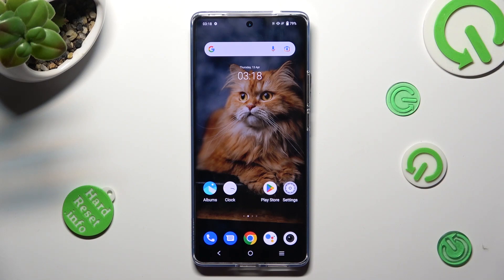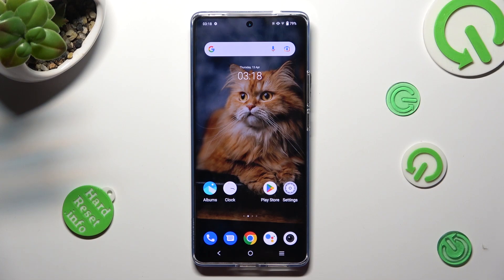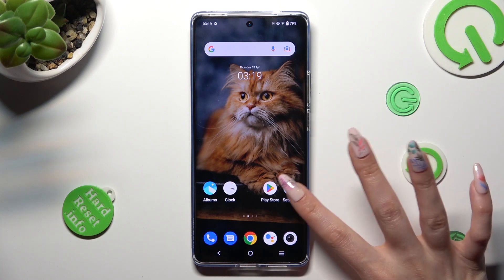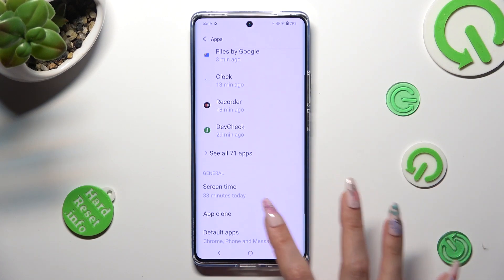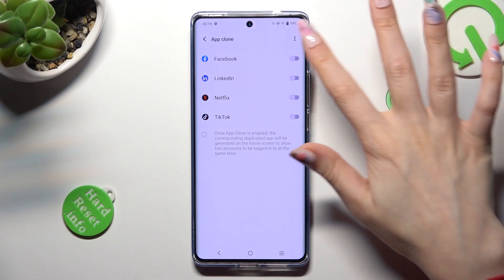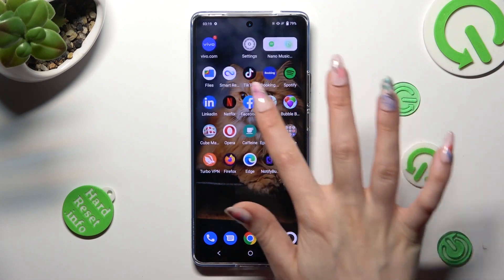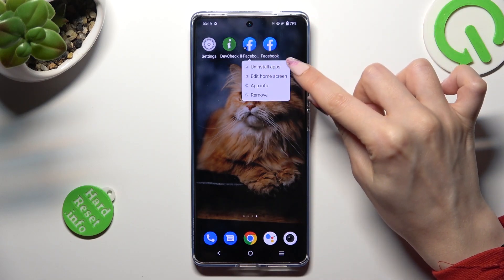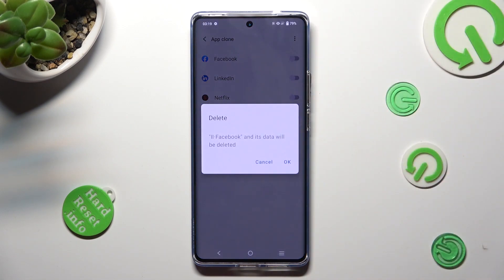How to Clone Apps on a VIVO X90 Pro - Dual Messenger - App Cloner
In this tutorial, we'll show you how to use the App Cloner feature on your VIVO X90 Pro. With App Cloner, you can create multiple instances of an app, allowing you to use different accounts or configurations within the same device. We'll guide you through the process step-by-step, from accessing the App Cloner feature to cloning your desired app. We'll also cover how to customize the clone settings and manage your cloned apps. By the end of this video, you'll be able to use App Cloner on your VIVO X90 Pro to enhance your productivity and convenience. So, let's get started!

How to copy apps on a VIVO X90 Pro? How to set up and use the App Cloner on a VIVO X90 Pro? How to clone messenger apps on a VIVO X90 Pro? How to enable the dual messenger option on a VIVO X90 Pro? How to use 2 WhatsApp accounts simultaneously on a VIVO X90 Pro?